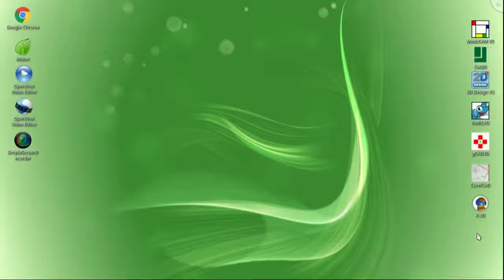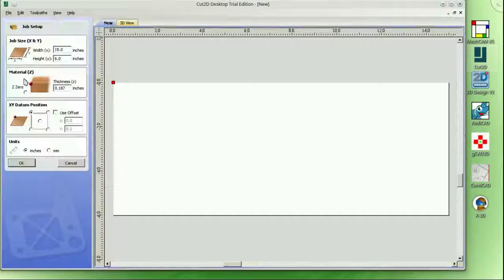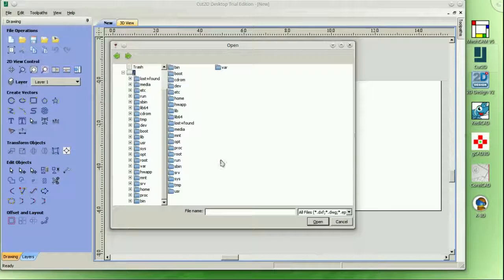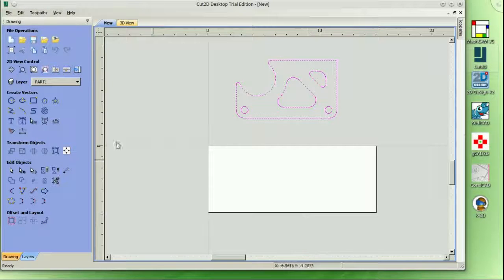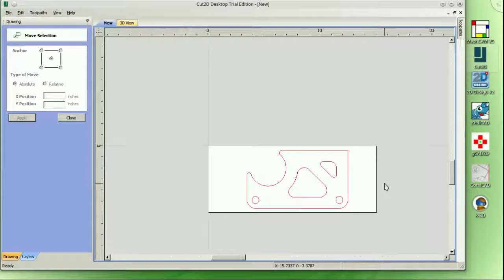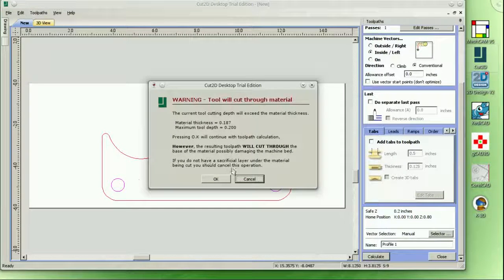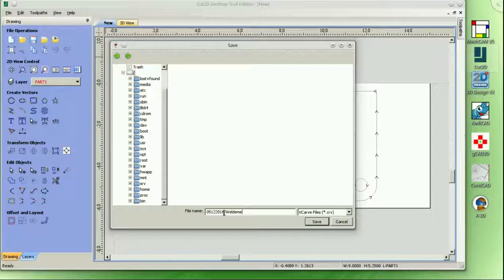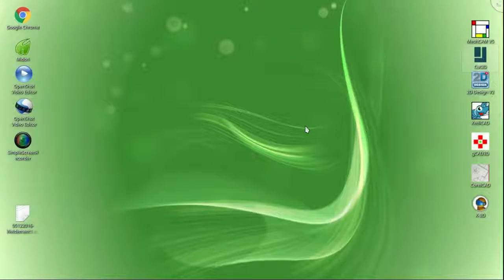Cut2D Desktop on Linux Mint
The Major Reviews Vectric Cut2D running on Linux Mint 17.3